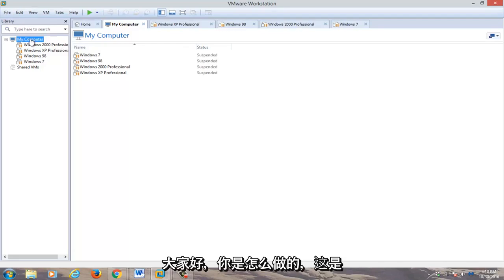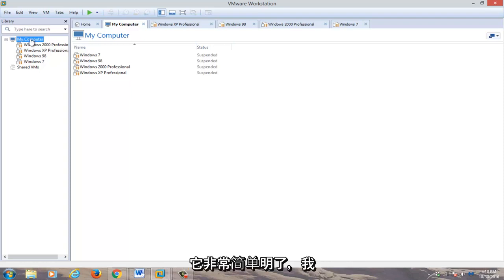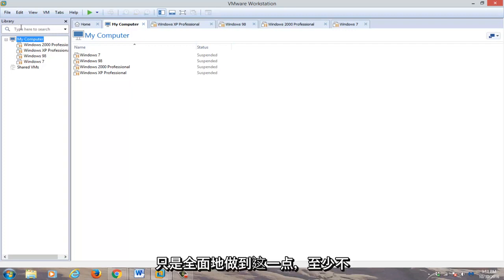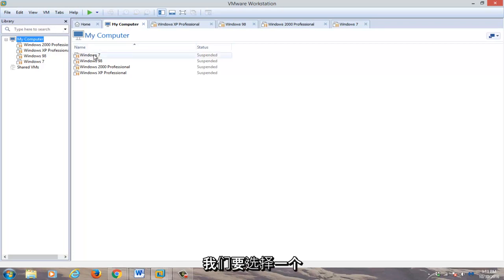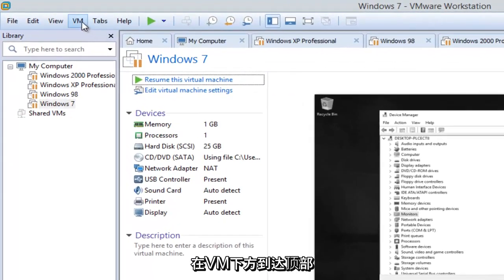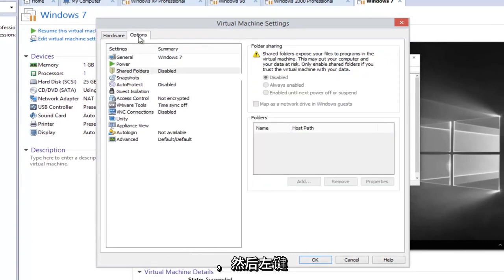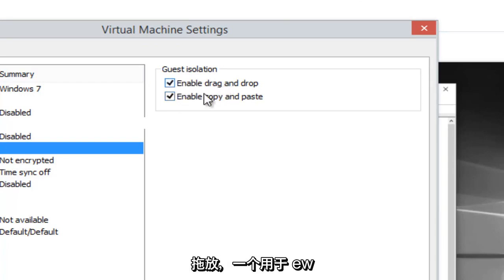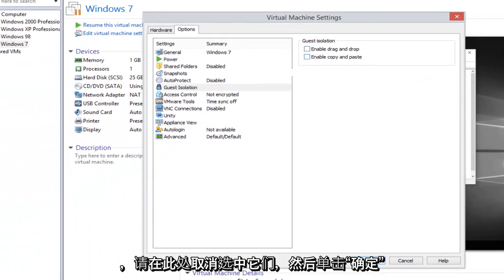VMware Workstation 使用复制与粘贴功能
如何在 VMWare Workstation 中启用复制和粘贴功能。